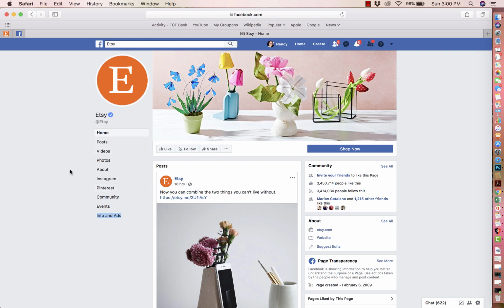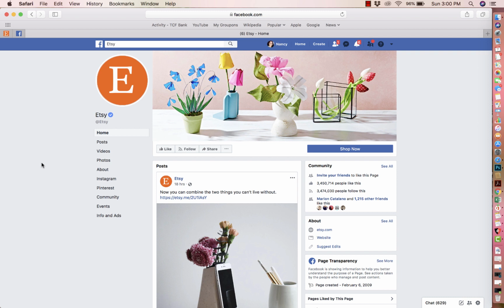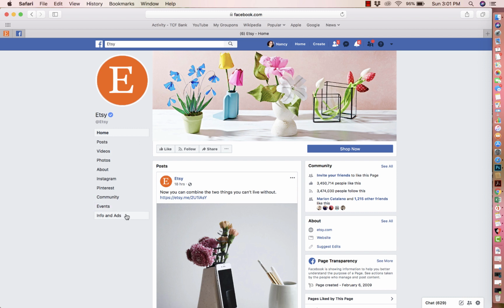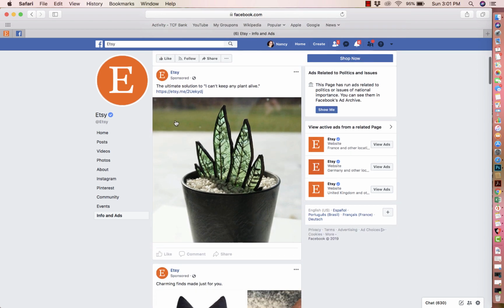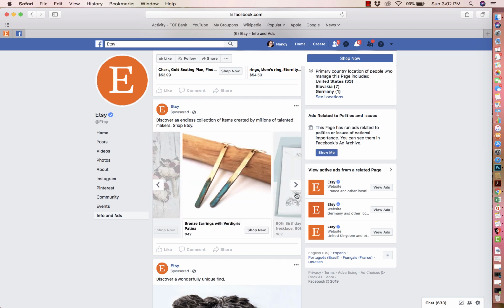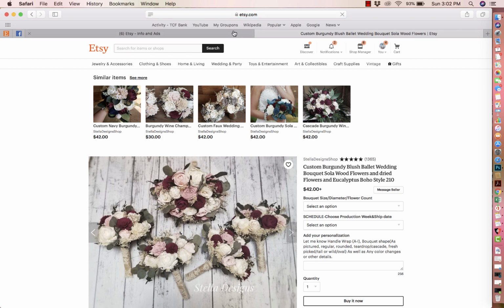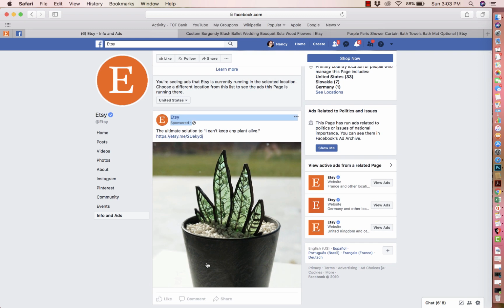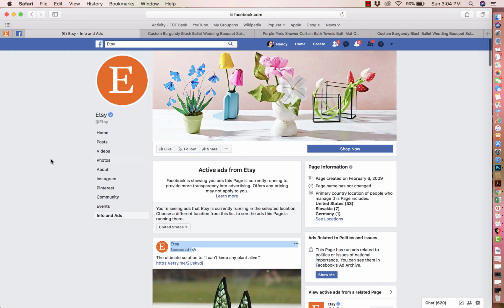How To Spy On Your Competitors Facebook Ads - Spy on Etsy Sellers